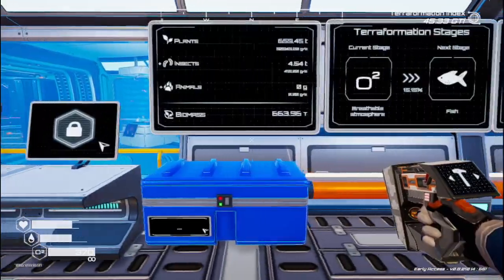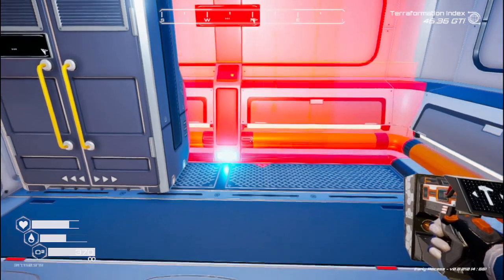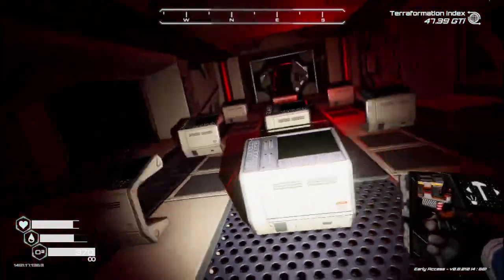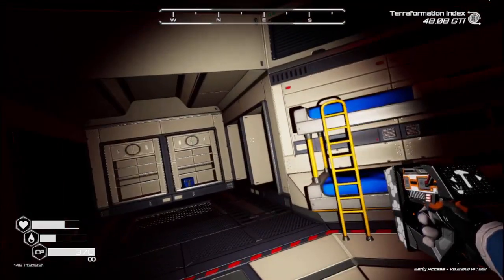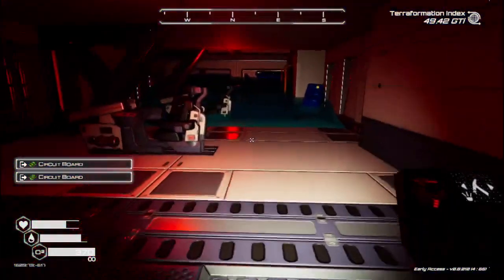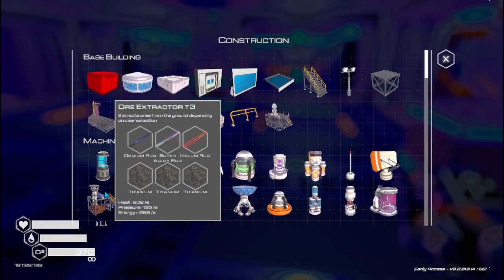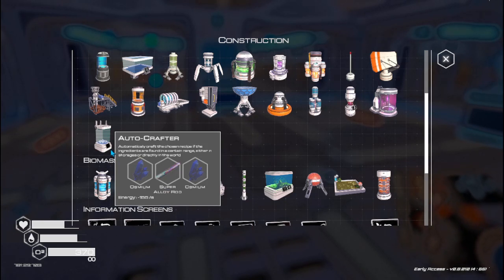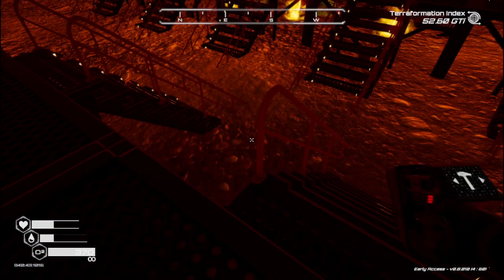Planet Crafter (E-17) Time to open up the Fusion Energy cells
Building the Iridium drill rigs